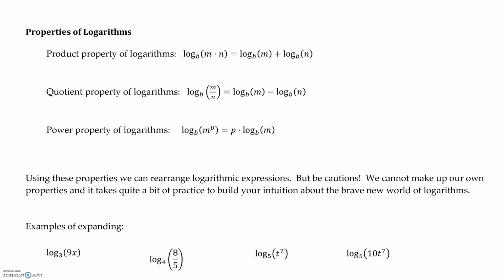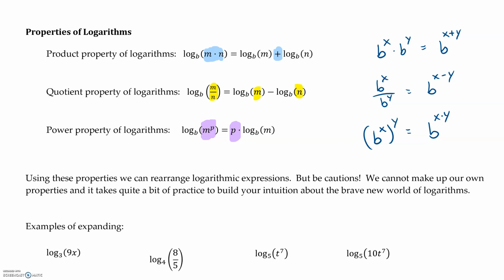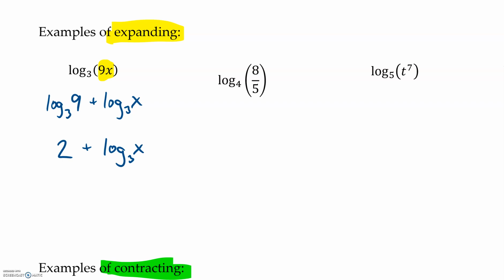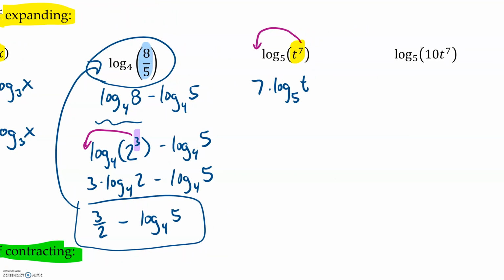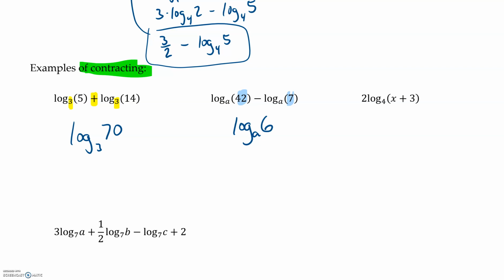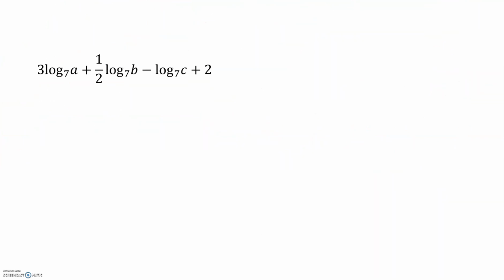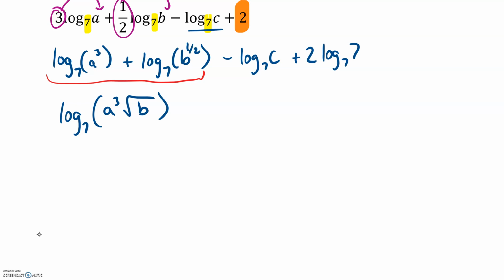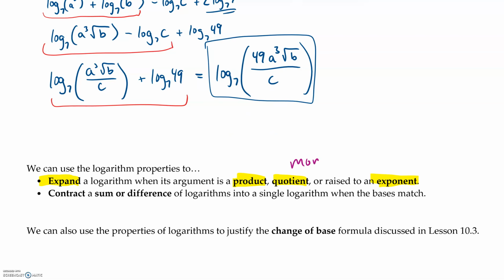Properties of Logarithms